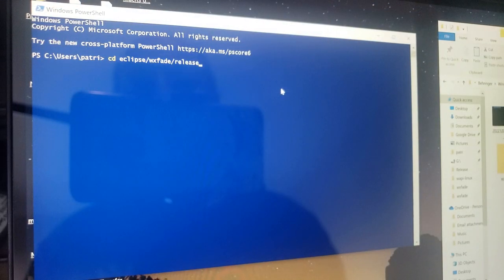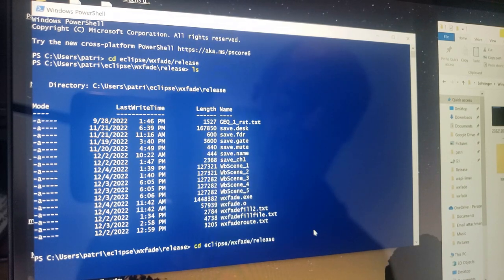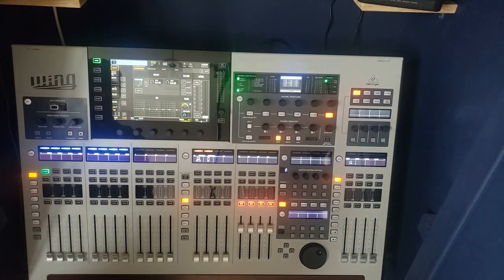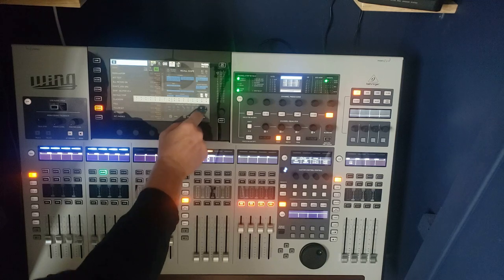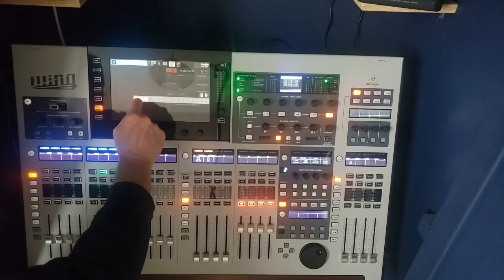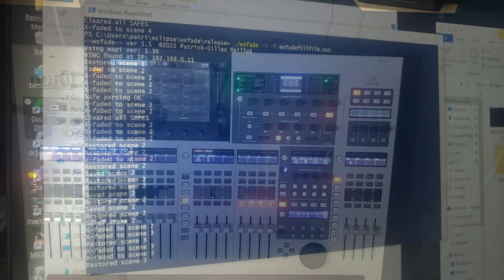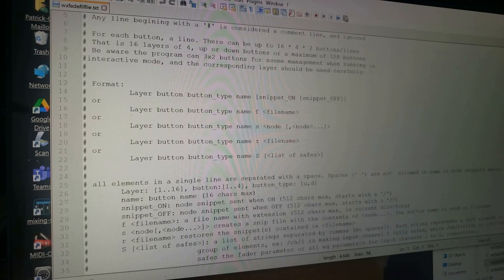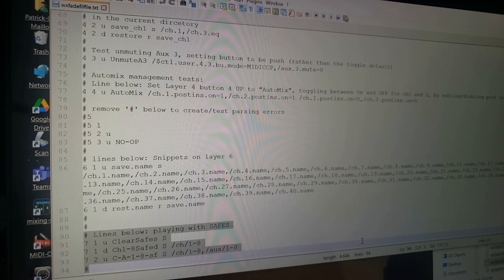wxfade 5.5 - With GLOBAL SAFES (from the console) and Program SAFES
Although this quick demo only shows restore/fade/cross-fade of WING simplistic scenes, using GLOBAL SAFES and Program SAFES, wxfade is capable of a lot more!

wxfade is a tool dedicated to the Behringer WING mixing console, running on Windows based computers for managing an infinite number of WING scenes and snippets.
The program is launched in a command‐line or terminal window and will automatically find and connect through network to the WING console in the same local (/24) network as the computer.

WING scenes are binary files, kept in the same directory the program runs from.
wxfade enables several operations with scenes such as save, restore, fade and cross-fade. It can be run in interactive mode, using dedicated console buttons to trigger actions, or as script commands.

wxfade scenes are saved as binary files on your computer and the restore, fade and cross-fade operations accept a GLOBAL and Program SAFES options enabling you to ensure complete scenes, or the fader, mute, solo or EQ parameters are not modified by the restoring of a scene. SAFEs can be changed on the fly using a WING Custom Control button that will load new SAFE definitions from a file, or from using GLOBAL SAFES.

wxfade also offers a direct (in-line command with -a, -o, -z options) and file (with -F option) loading of buttons and associated ON and [optional] OFF snippets load capability. All buttons work on a toggle basis to enable stable loading of ON or [optional] OFF snippet for the respective button value. But they can self-modify and become ‘push’ rather than ‘toggle’ type. In that case, PPT or ‘fugitive’ actions (still with separate ON and OFF snippet capability) open a new set of functions WING does not offer natively. In addition, rather than loading a snippet, you can reference another file containing new button definitions to allow an infinite, menu or browse-like organization of button-base functionality on WING.

wxfade finally brings most of the features a lot of users have been waiting for a long time now. For live, studio, or just general management of scenes with an infinite number of scenes, GLOBAL SAFES and Program SAFES that enable protecting from full parameter set to the smallest element of your scenes. It also puts WING’s CUSTOM CONTROL section to good use with the addition of fully customizable menus mapped on buttons, including user-defined snippet save and restore functionality.

All actions and parameters can also be handled through MIDI.